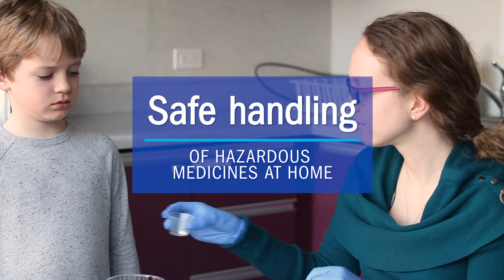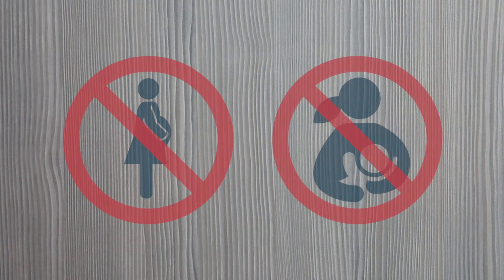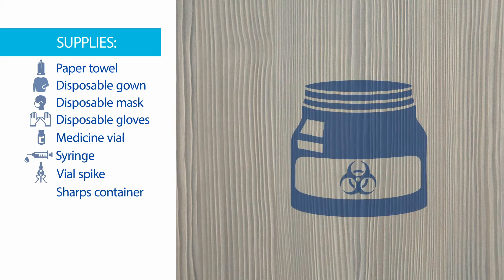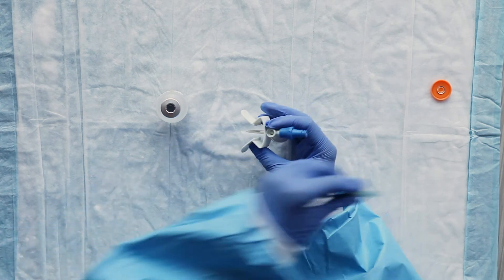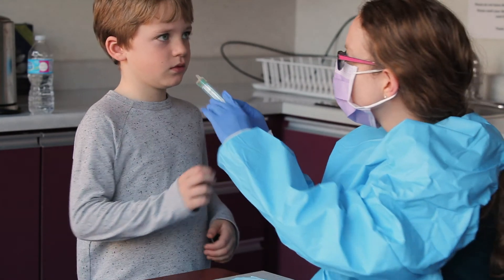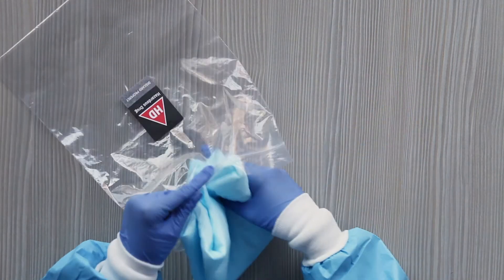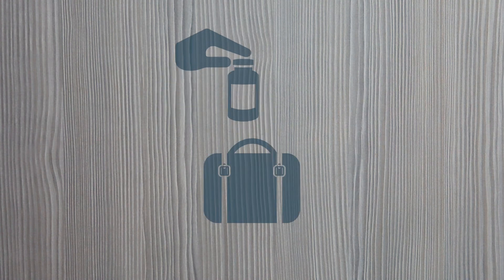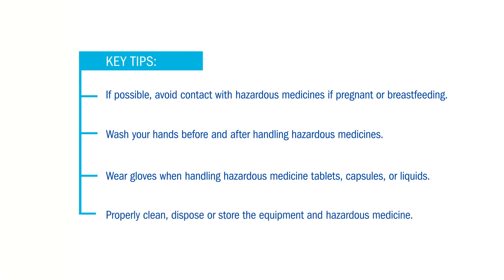Giving injectable medicine by mouth - Safe Handling of hazardous medicines at home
Health-care providers are guided by provincial or federal regulations for safely handling hazardous medications which mandate specific types of personal protective equipment (i.e. masks, gowns, gloves, protective eye wear).

At the time of publication of this video, recommendations for specific types of protective equipment required for families handling hazardous medications at HOME were not available. Families are encouraged to discuss this information with their health-care provider.

VIDEO CHAPTERS
Safe handling of hazardous medicines at home. Giving injectable medicine by mouth.
This video will show you how to prepare and give injectable hazardous medicine safely by mouth.
Always follow these safe handling methods to provide the best protection for you and your family during your child's treatment.

00:00 - Handling hazardous medications

01:20 - Supplies needed when giving a hazardous medicine

02:04 - Preparing and giving the medicine

05:22 - Clean up after handling hazardous medicine

06:04 - Storing hazardous medicine

06:30 - Changing a baby's diaper or handling soiled sheets when a child uses hazardous medicine

07:12 - Key safety tips for handling hazardous medicines